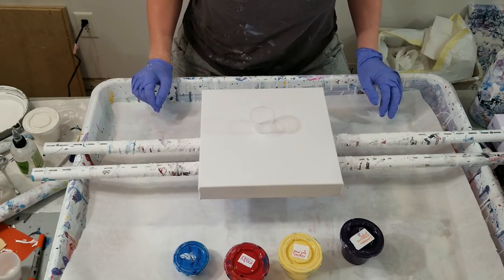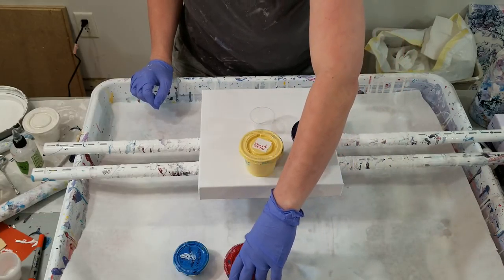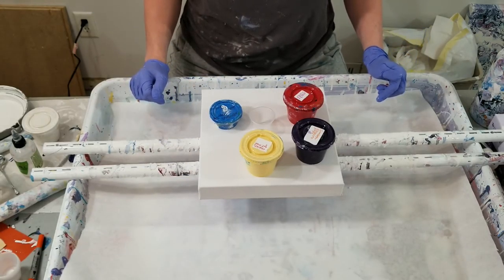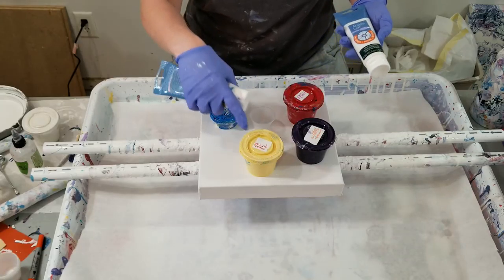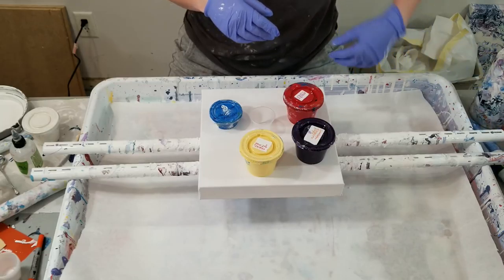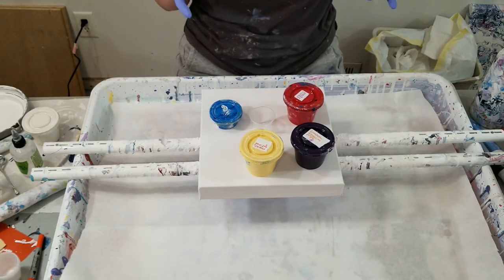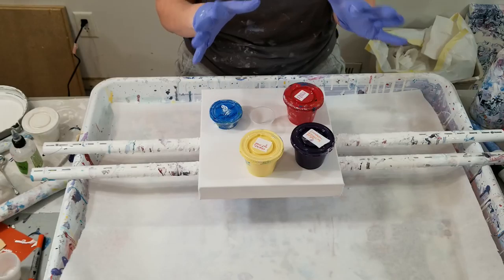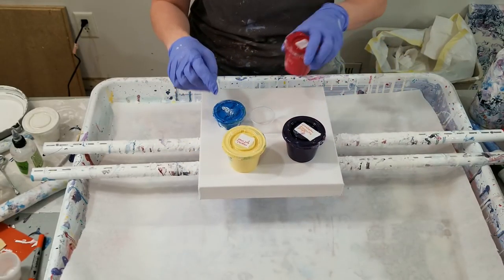(287) My favorite colors part 2 acrylic pour with lots of cells